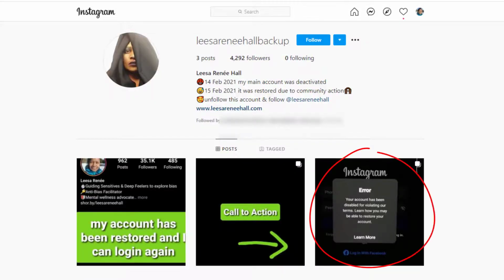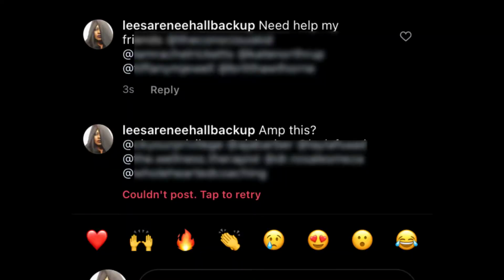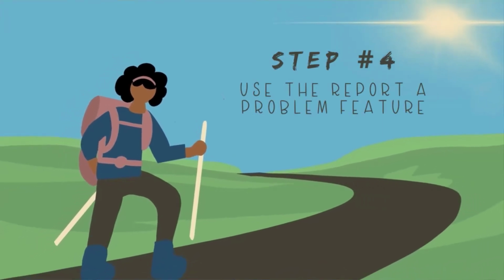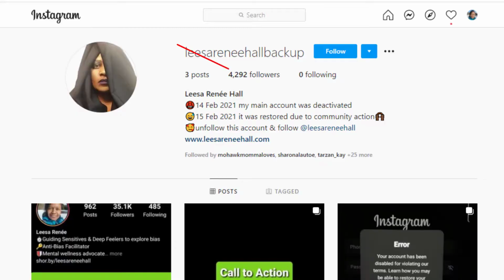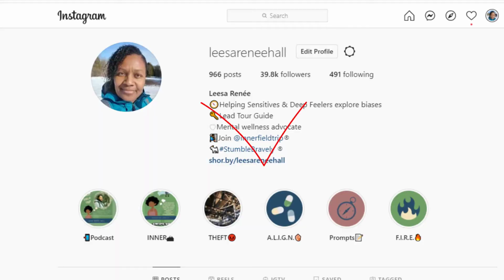4 Suggested Steps to Take to Reactivate Your Instagram Account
Due to community action, Leesa's deactivated Instagram account was reactivated within 48-hours. Stumble bravely with Leesa as she shares the 4 actions she and her community took to reactive her personal account on Instagram.

PLEASE NOTE - Leesa offers these 4 steps, but does not guarantee they will work for you. Also, Leesa does NOT have capacity to coach you through the steps, offer an alternative solution, give steps for non-Instagram platforms, nor fill out forms on your behalf. She offers these 4 steps with the understanding that you will call in your network or community to help you during this confusing and highly upsetting time.

VIDEO NOTES
If you're pressed for time, click on the timestamp to jump ahead to that part of the teaching.

0:00 → Introduction & invitation to (virtually) hike with me
2:13 → 4 caveats (or cautions) as you use the information shared in this teaching
5:26 → Step #1 to reactivate your Instagram account
6:08 → Step #2 to reactivate your Instagram account
8:09 → Step #3 to reactivate your Instagram account
9:45 → Step #4 to reactivate your Instagram account
11:56 → Conclusion

RESOURCES
One Way to Deal with the Suspicious Login Attempt While Accessing the Instagram App on Your Device

One Way to Reactivate Your Instagram Profile (a bit outdated, but there are some great tips)